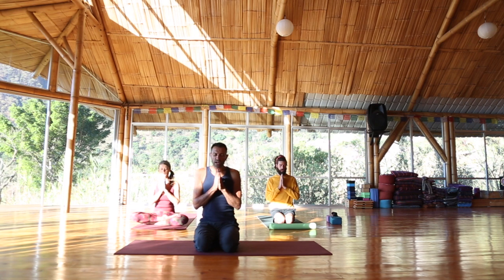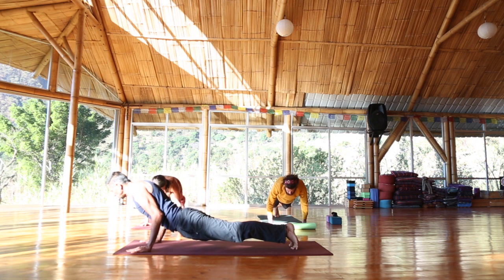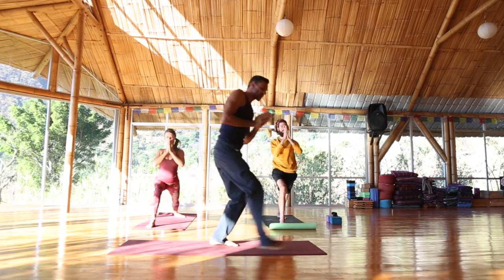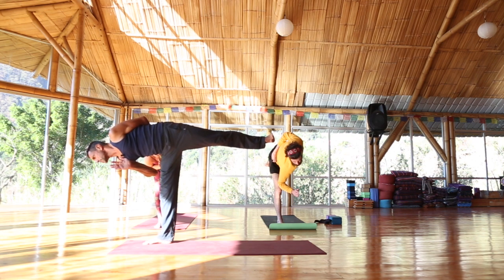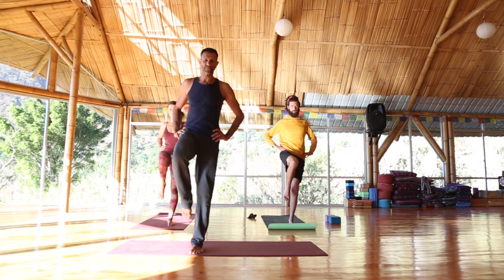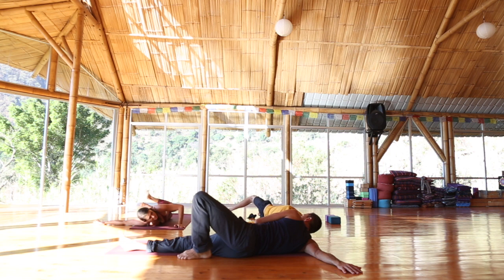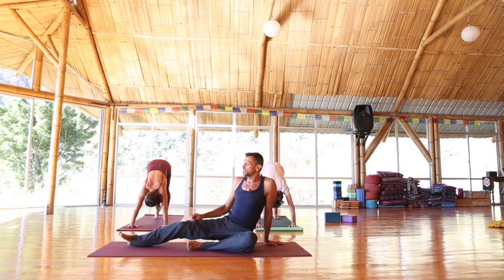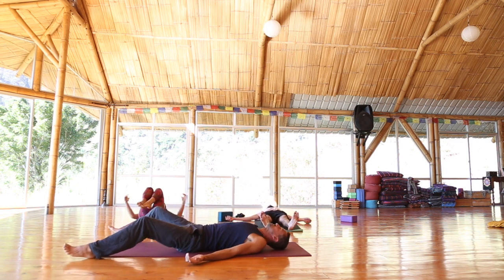Doron Yoga Morning Energizing Flow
One Hour Energizing Morning Vinyasa Yoga Sequence For Strength, Flexibility, Peace, Focus, Zen Mind, Immune System and Happiness For All Levels.
Your morning sets up the success of your day! Get on your mat and practice with us our Morning Doron Yoga Flow!
Put your New Day smile on, leave your mind behind the door, and join us! All levels welcome!
As always, please consult a doctor before you do any of the practices shown or offered on the Doron Yoga Channel.

Share. We love seeing your comments, so tell us what you think.

Thank you for practicing!